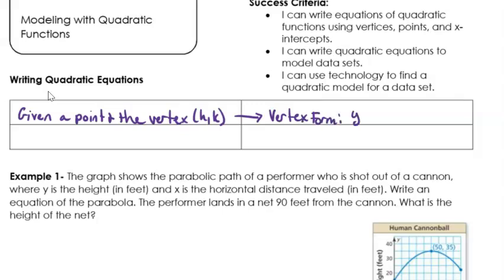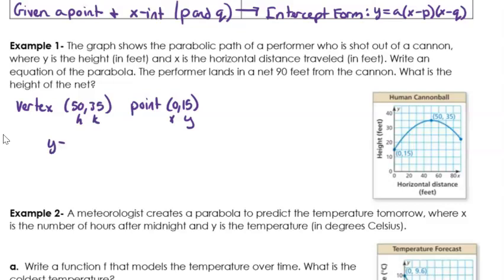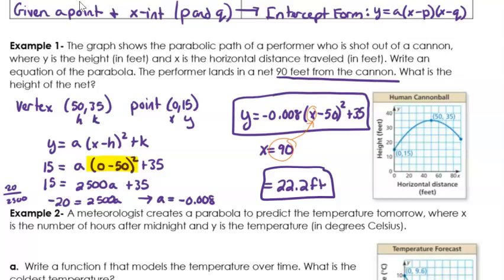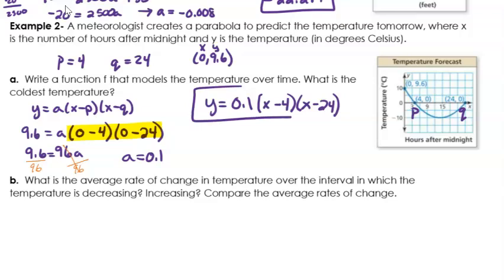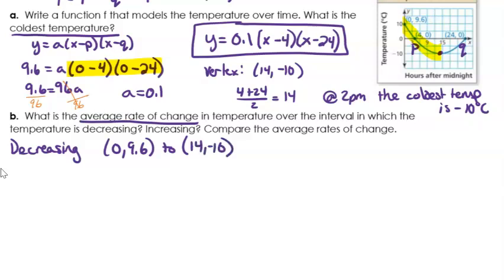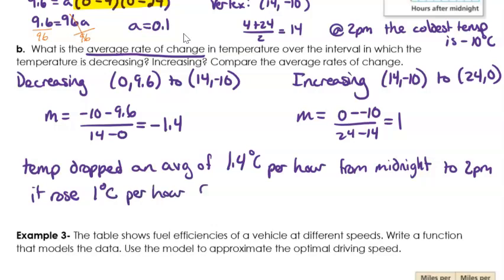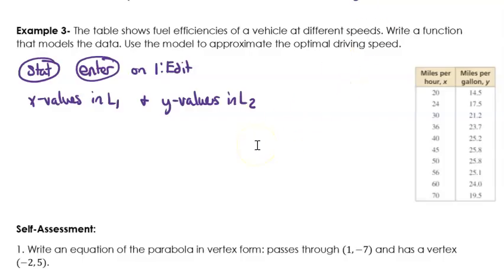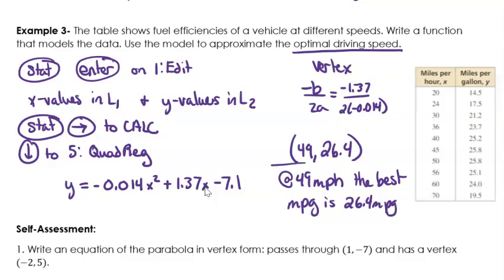Alg2 2.4 Video Notes (Part 1)